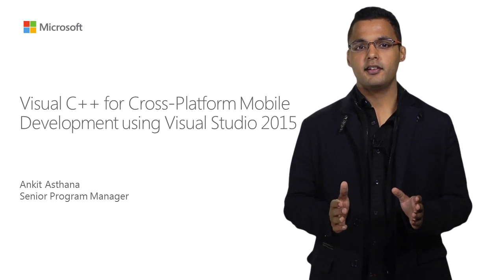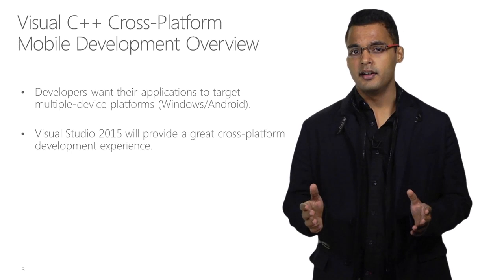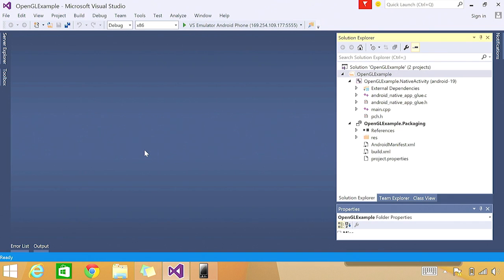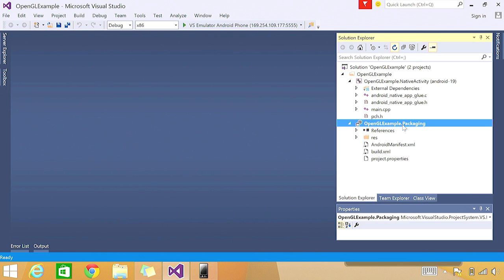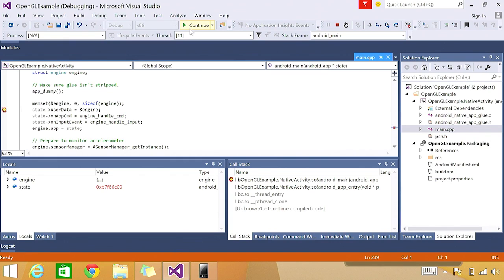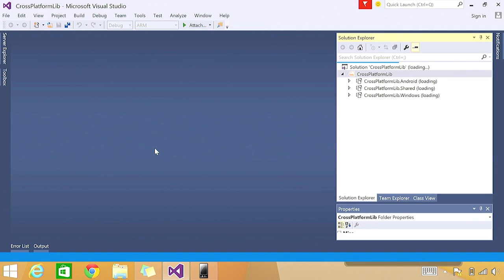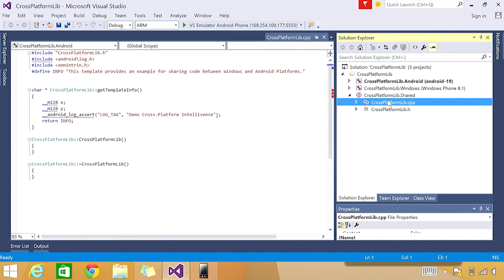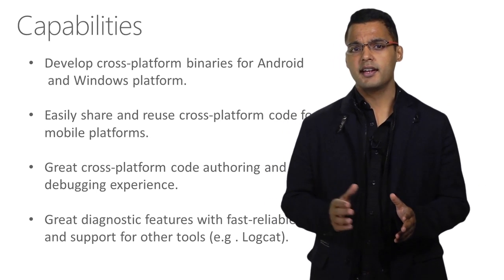Visual Studio vNext & Azure Visual C++ for Cross Platform Mobile Development using Visual Studio 201